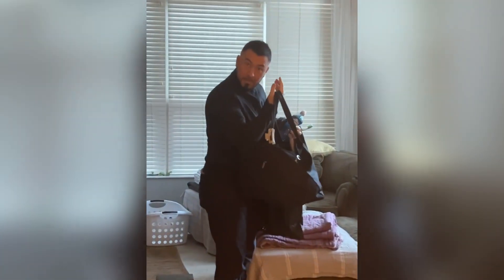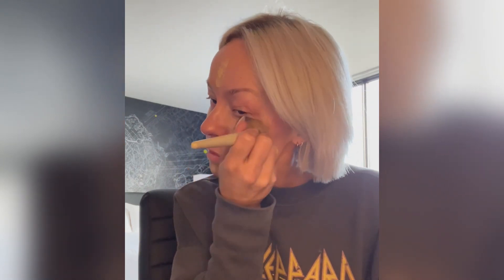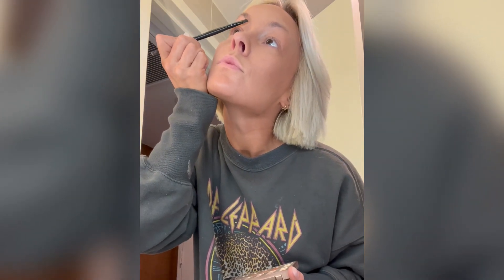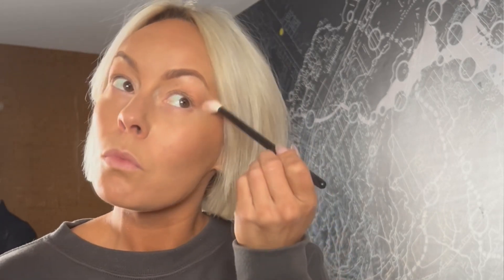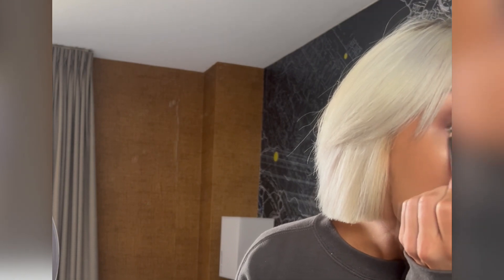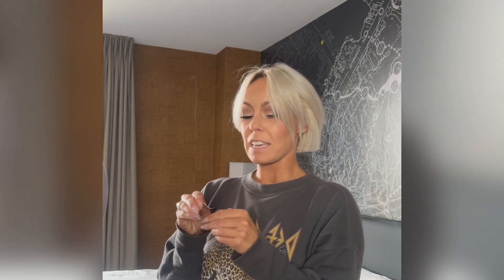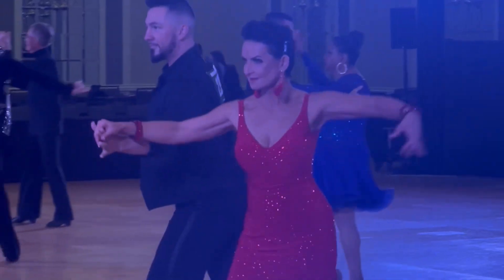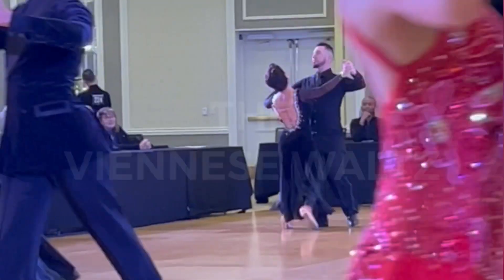HOW TO BALLROOM MAKEUP | FIRST COMP 2024 WHAT IS PRO/AM?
We were supposed to compete professionally at this competition, but unfortunately did not have enough time to prepare due to Brandon’s back being injured so we decided to focus on our student, Katya and her beautiful performance, and prepare for the following week for pro competition.
We did a poll on our Instagram stories, and everyone wanted to see her and make up and so here it is